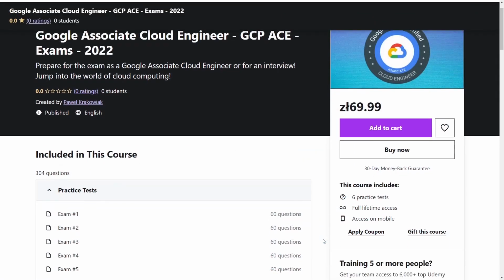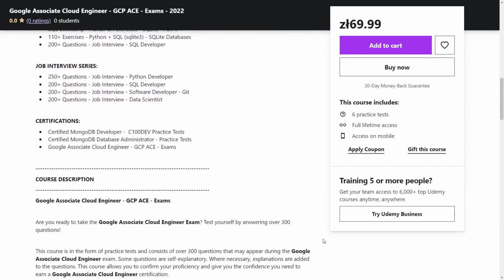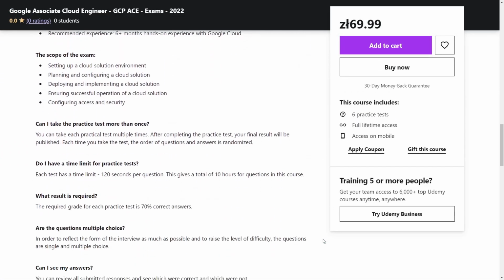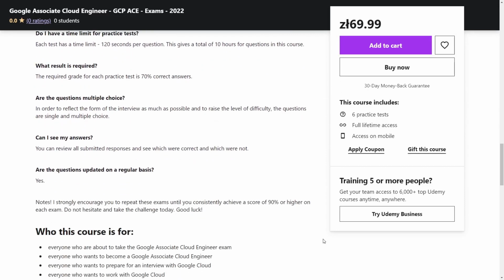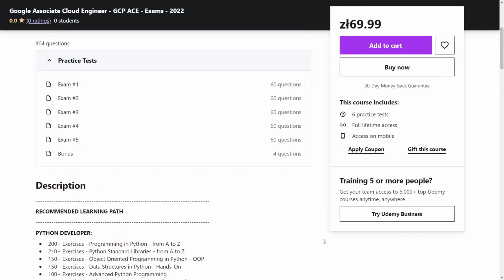Google Associate Cloud Engineer - GCP ACE - Exams - Udemy